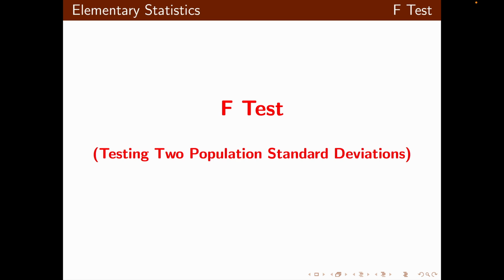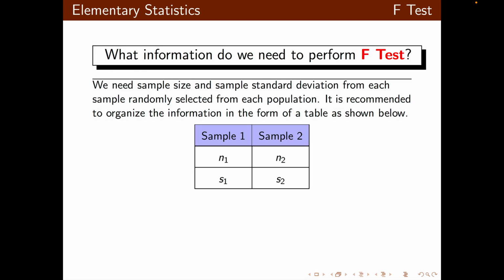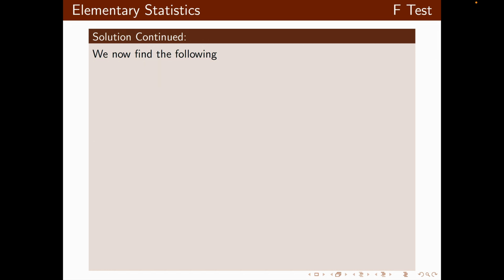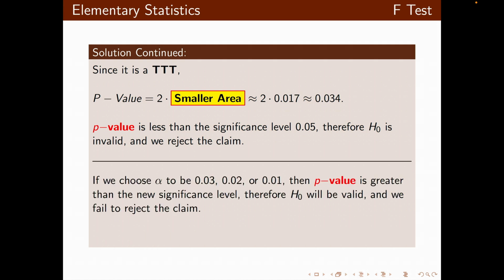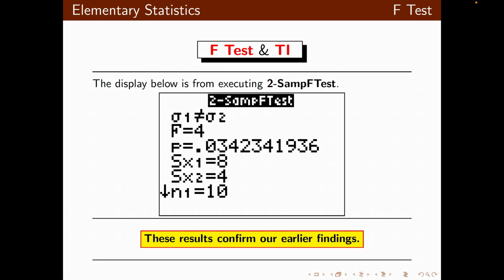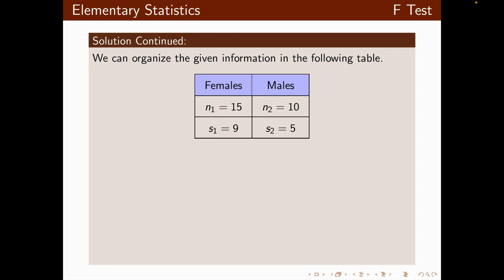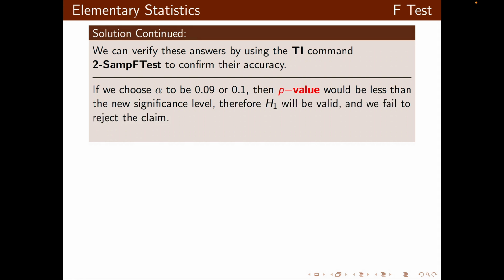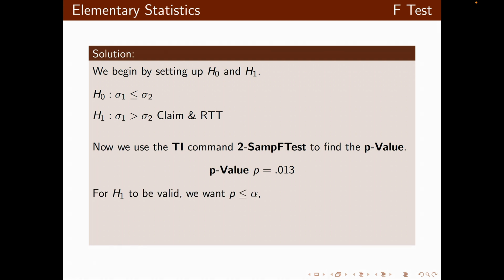F Test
F Test and TI